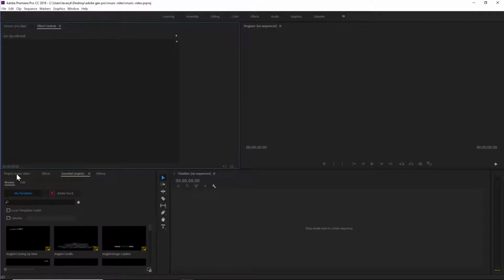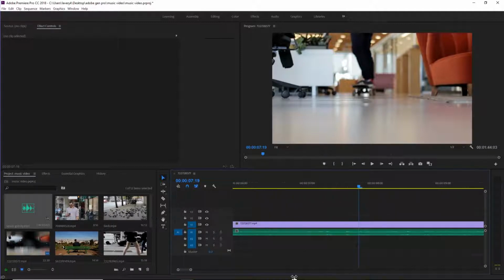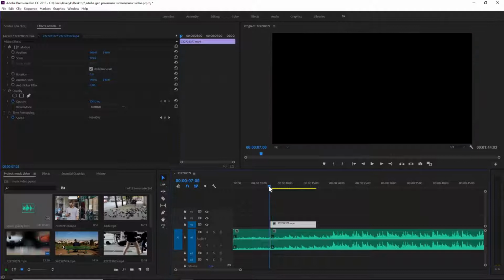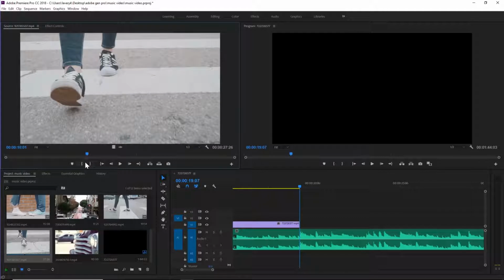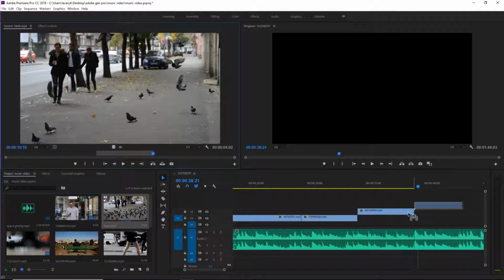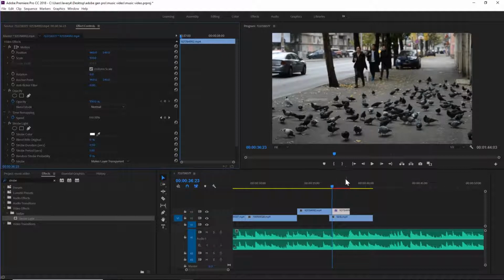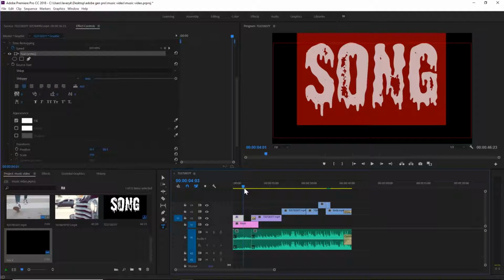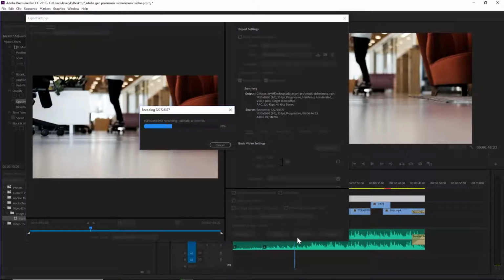Music Video Editing Tutorial